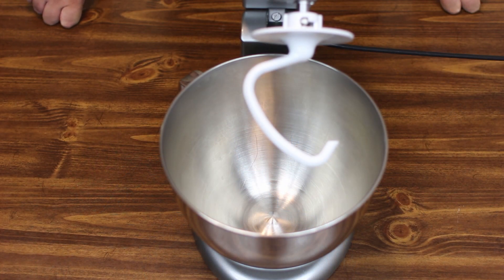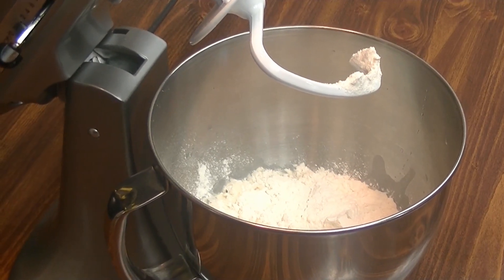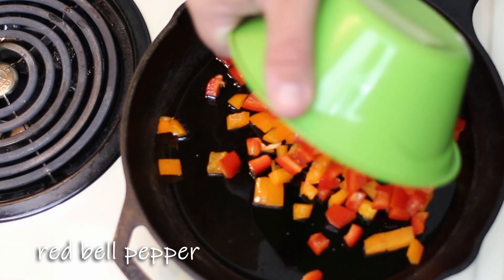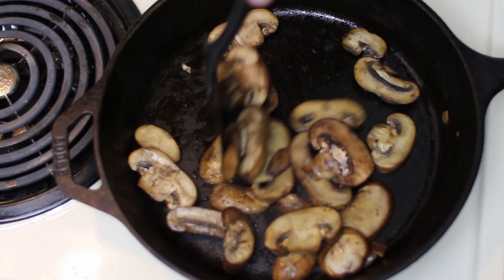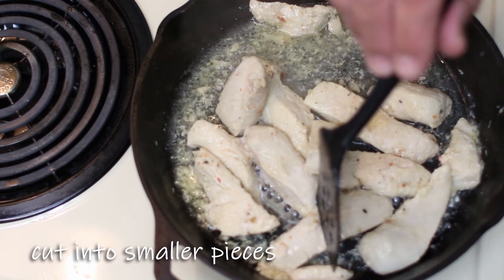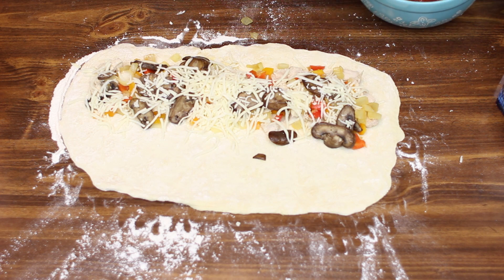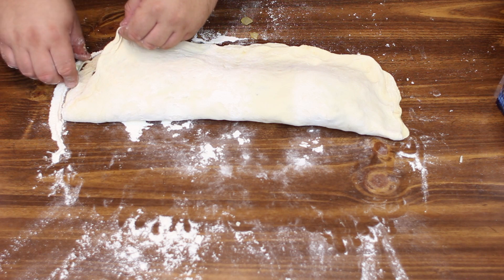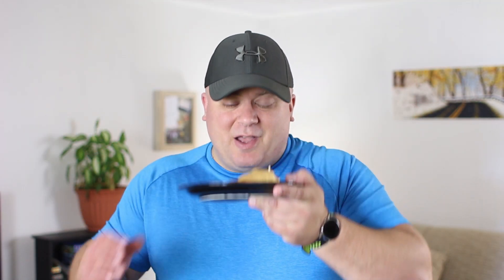Chicken Cacciatore Stromboli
What's more fun than a barrel of monkeys? Why Chicken Cacciatore Stromboli of course!. This week on Baking with Fox Hallow Kitchen Todd shows you how to make this quick and easy recipe. Chicken, peppers ,onions ,and mushrooms wrapped up with mozzarella cheese in your own dough; not to mention your own sauce from scratch is a sure fire winner for any meal.

Dough:
1 pkg dry yeast
¾ cup warm water 120° - 130°
2 cups flour
1 tsp salt
1 tsp sugar

Filling:
1 lb chicken breast
1 red bell pepper, chopped
1 sm onion, chopped
2 cups sliced mushrooms
1 cup shredded mozzarella cheese
1 cup pizza sauce

• Dissolve the yeast in the water. Soak for 5 minutes.
• Add the flour, sugar and salt and knead until dough holds together.
• Let rise in a warm place until it doubles in size.
• Cook the chicken and cut into small pieces. Sauté the onions and peppers until softened, then sauté the mushrooms until fully cooked.
• Stretch out the dough into a large oval. Load one half the dough with chicken, peppers, mushrooms, cheese, then pizza sauce. Fold the dough over and seal tightly.
• Bake at 450° for 20-25 minutes until the top is golden brown.